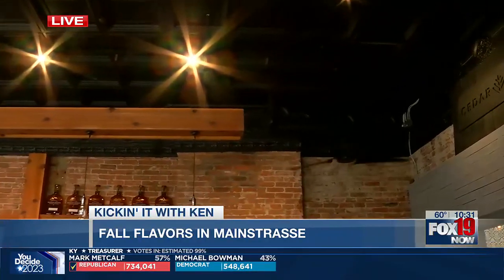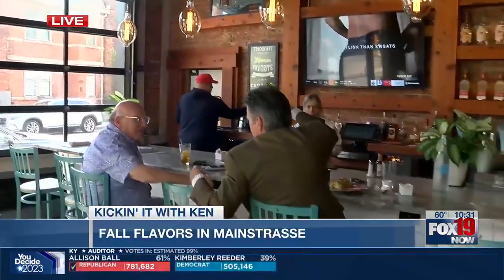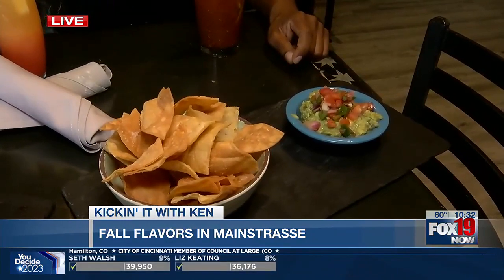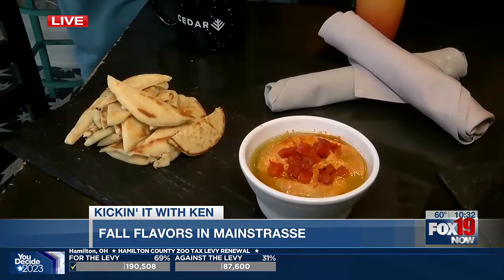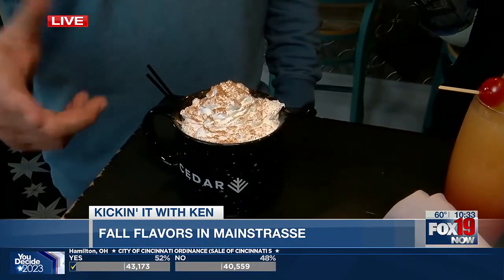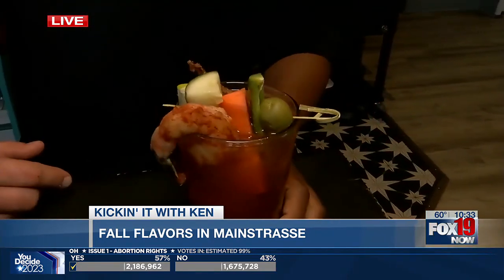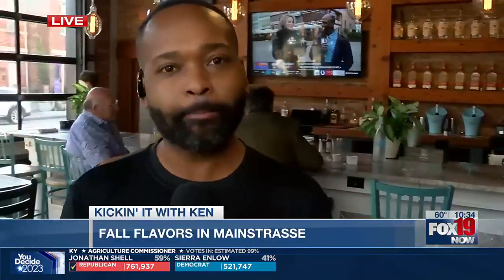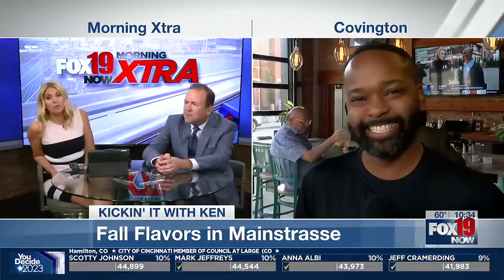Kickin' it with Ken: Fall Flavors in Mainstrasse